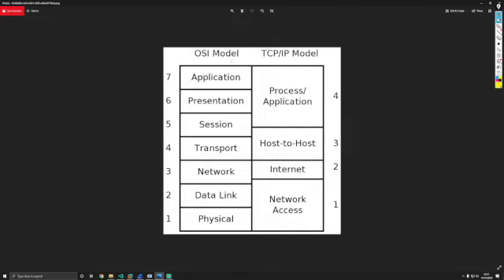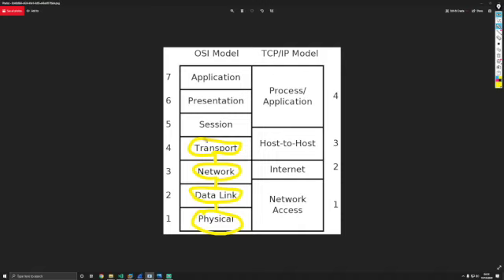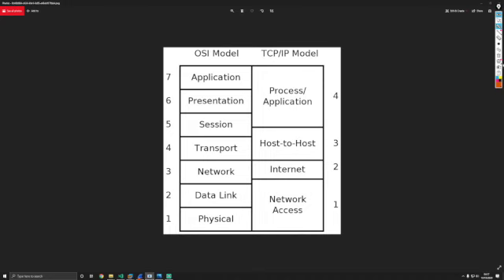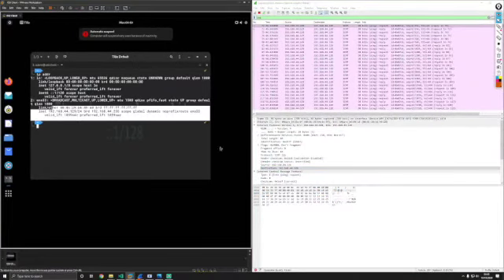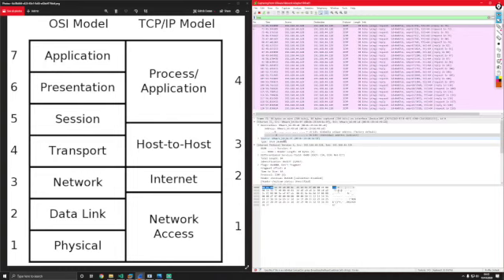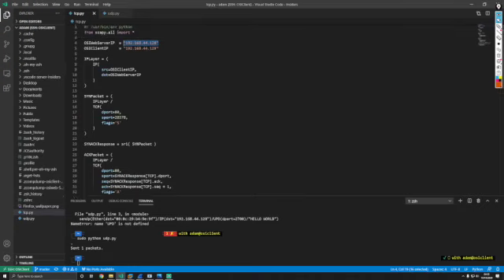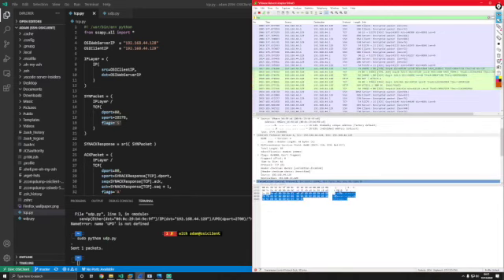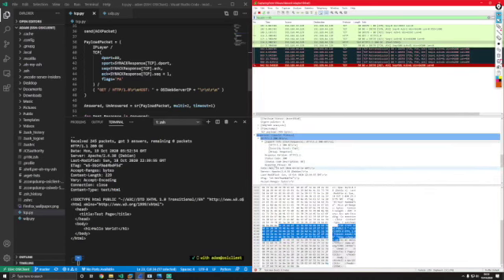USW NCSA - OSI and TCP/IP layers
This video has been produced by one a year 2 students - Adam.  The video discusses how data travels over the network using protocols and demonstrates how this can be seen using Wireshark.